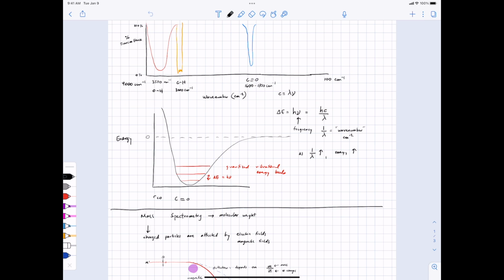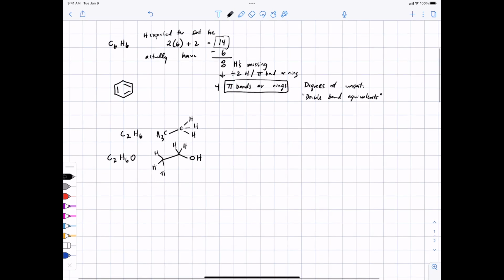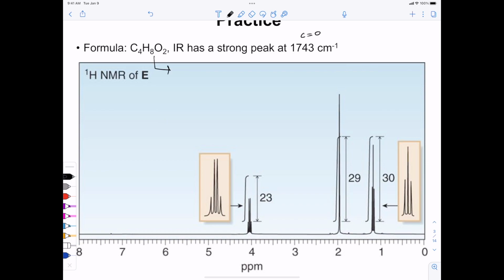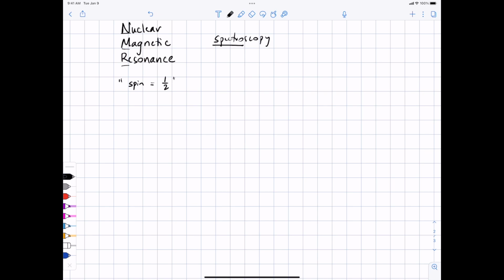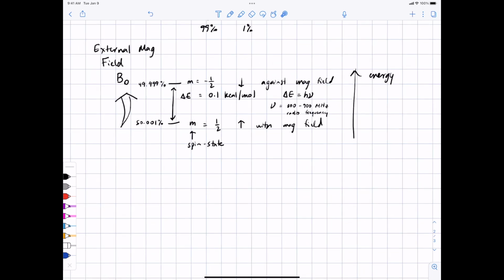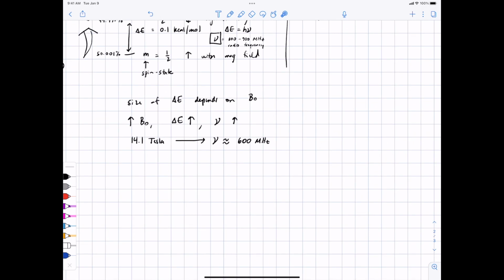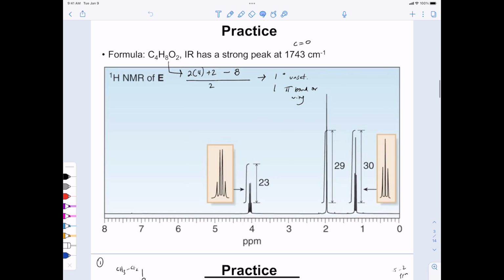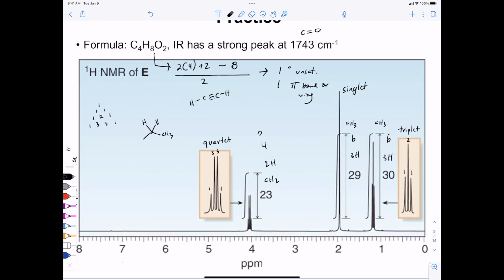W2023 351 L36 Spectroscopy C.1 Apr 5